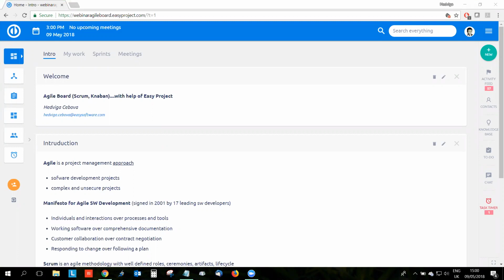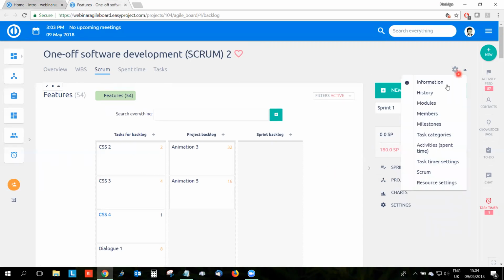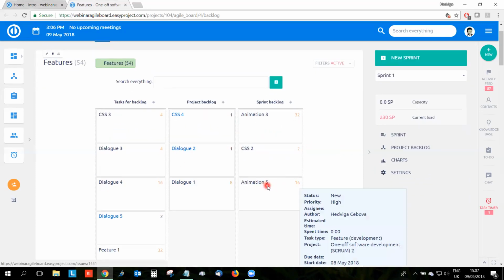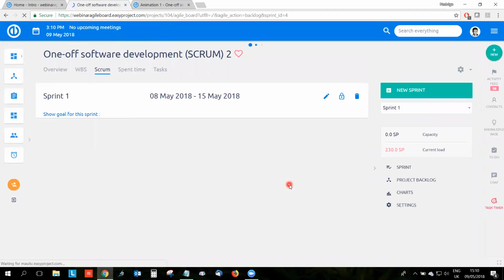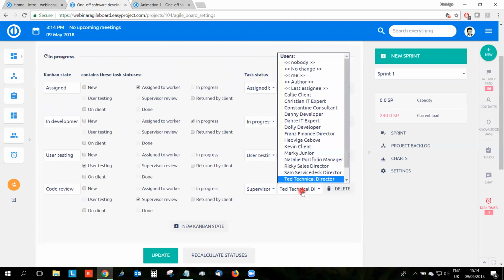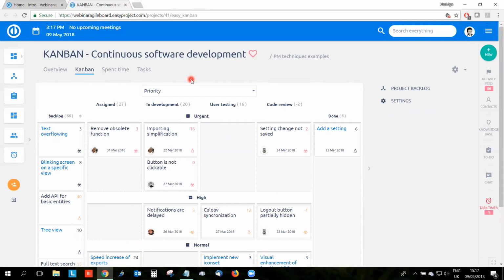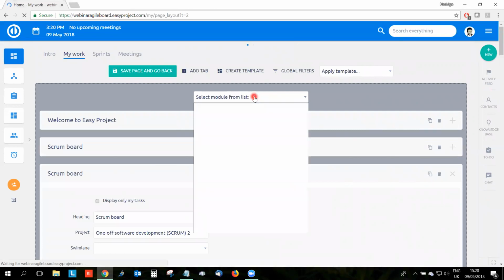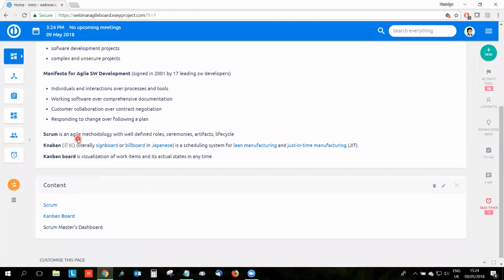Webinar: Agile – Scrum, Kanban (English, 9. 5. 2018)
0:31 Theory about Agile
3:25 Scrum - backlog
7:05 Scrum - sprint
11:15 Scrum - charts
13:23 Scrum - settings
15:10 Scrum - creating a new sprint
16:45 Kanban board
18:11 Any task filter in kanban view
19:30 Scrum master's dashboard
23:33 The end